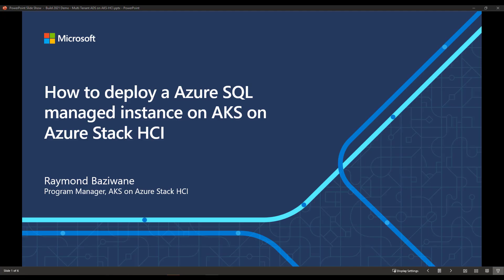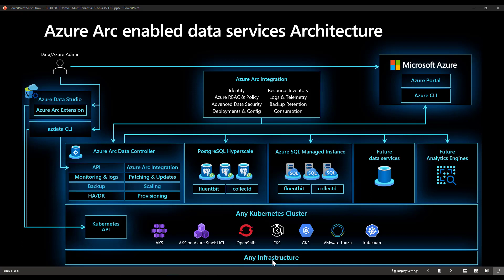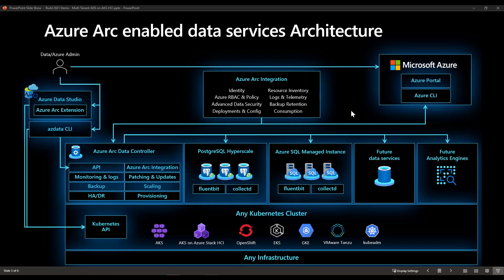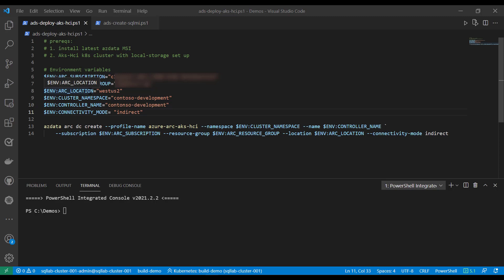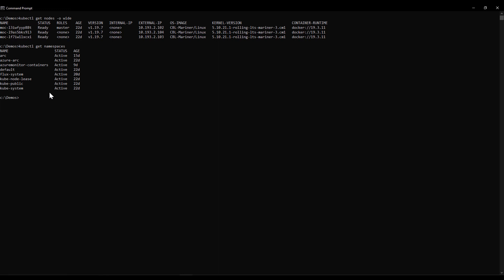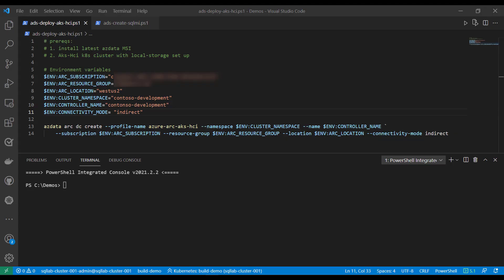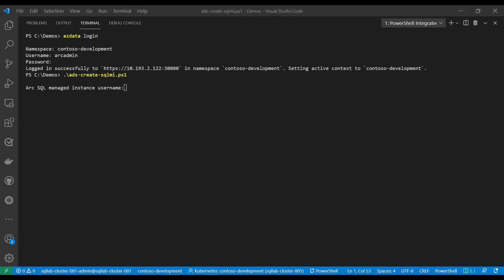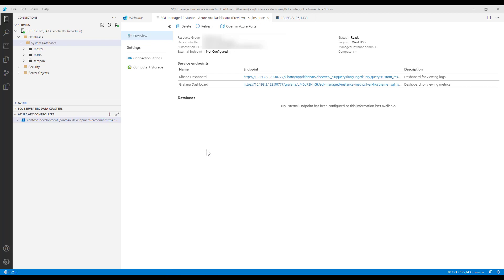Azure Arc-enabled data services on AKS on Azure Stack HCI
In this video, learn how to deploy Arc enabled data services on AKS on Azure Stack HCI.